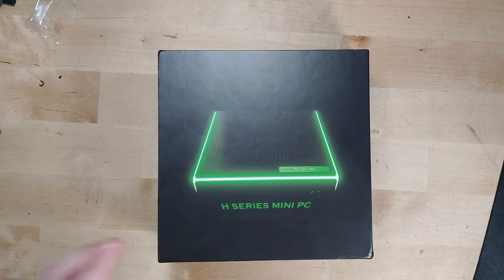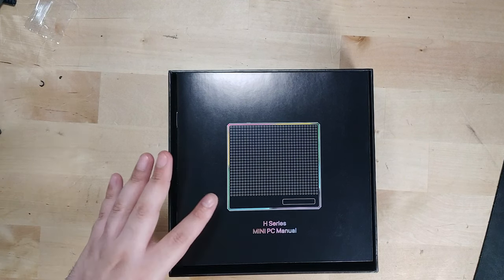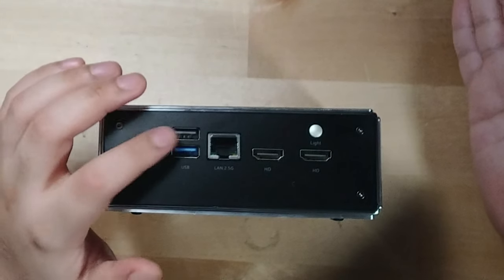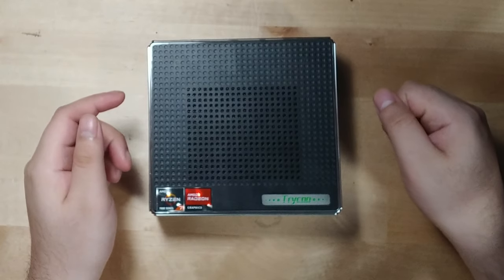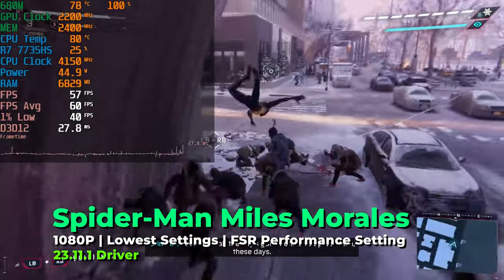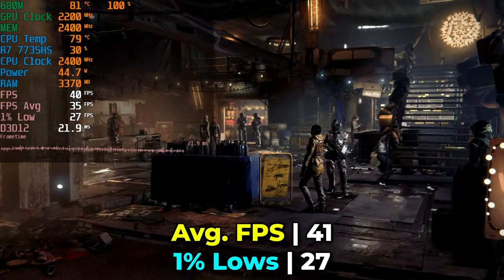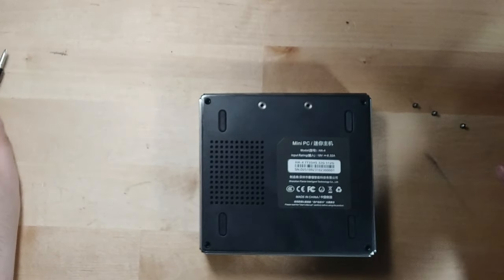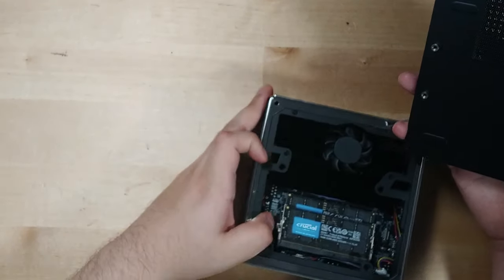An RGB Gaming Mini PC | RDNA2 Gaming Mini PC | Trycoo HA-4 R7 7735HS 32GB DDR5 RAM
Trycoo HA-4
Beelink SER5 MAX
Beelink SER6
Beelink SER5